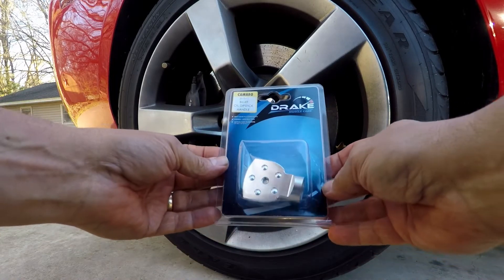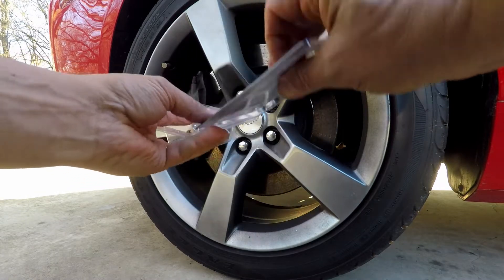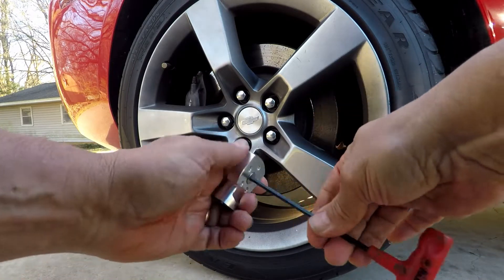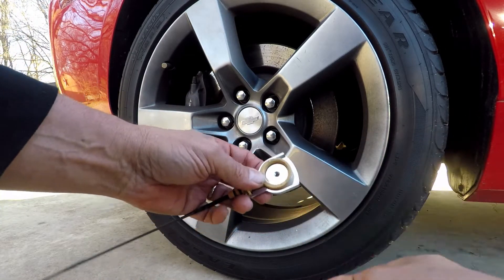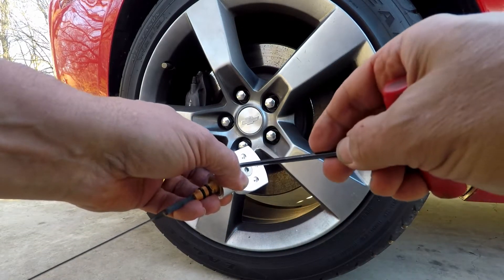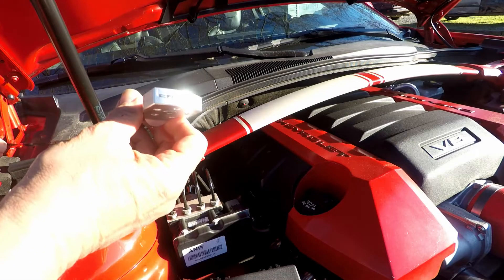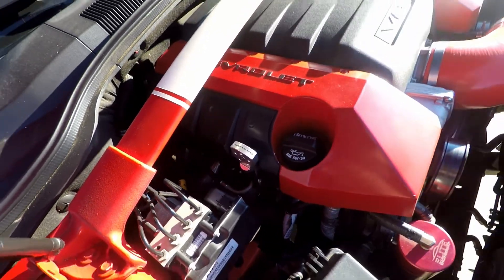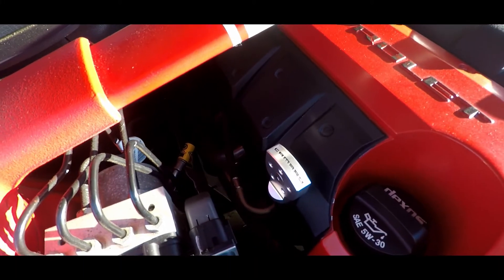Installing a Drake Oil Dipstick cover from great channel supporter on my 2012 2SS Camaro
Installing the Drake oil dipstick cover I got from great channel supporter Paolo Bejar………